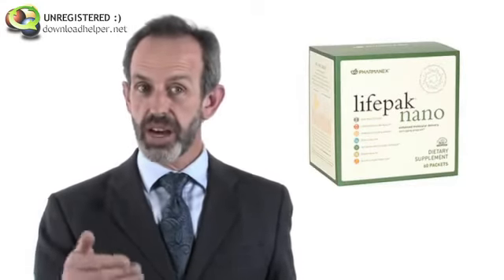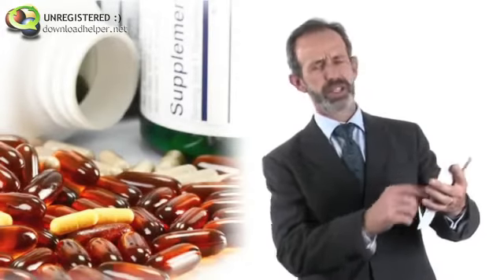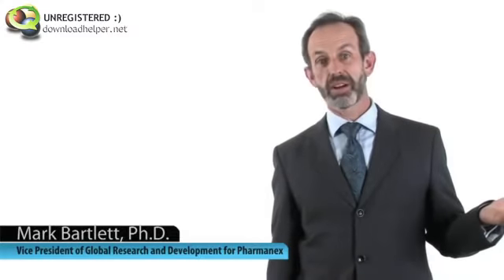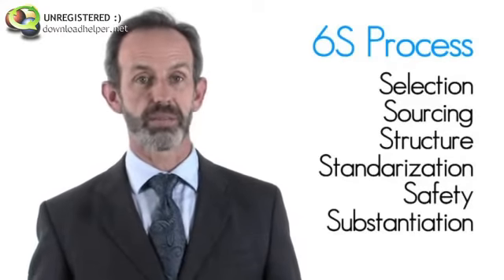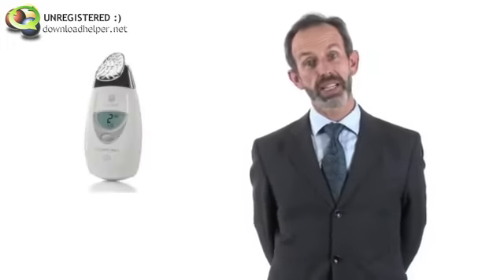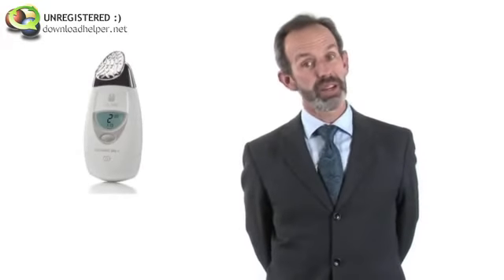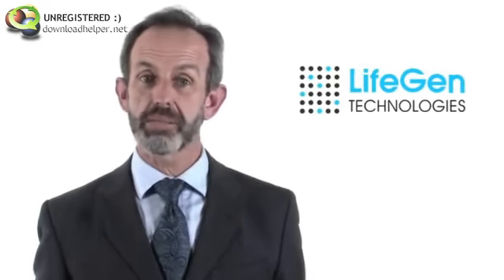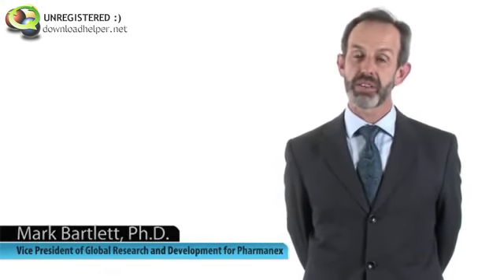Nu Skin A History of Firsts Innovation